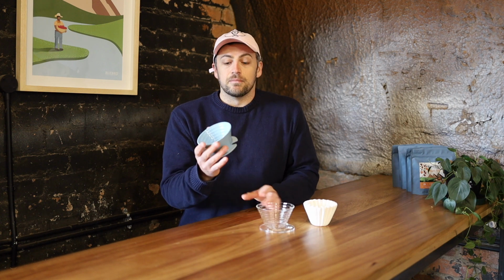REVIEW: The Best Brewer EVER?! || April Brewer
Dario reviews the April Brewer. Spoiler alert - he loves it!!

Be the first to enjoy new coffee releases and taste a variety of coffees you wouldn't have tried before

Looking to try some new specialty coffee? Look no further

Buy coffee, merch, equipment and more from our online headquarters

We trade coffee transparently. We strive to operate under the guidelines outlined